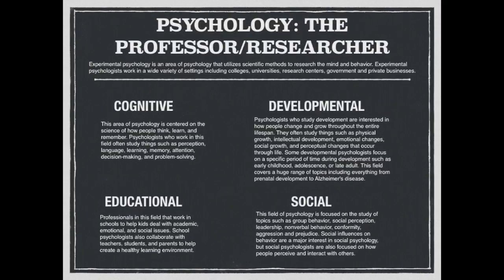Introduction to General Psychology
A simple, brief introductory video about the mental health field and the various levels and degrees required for the various areas.